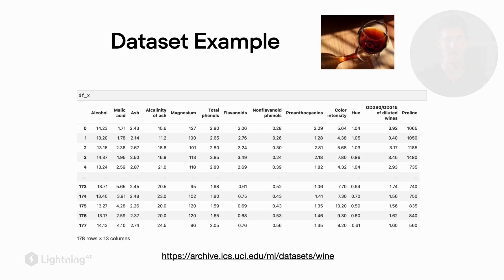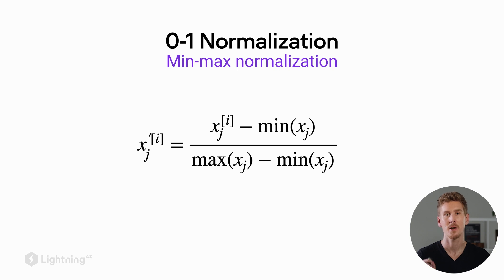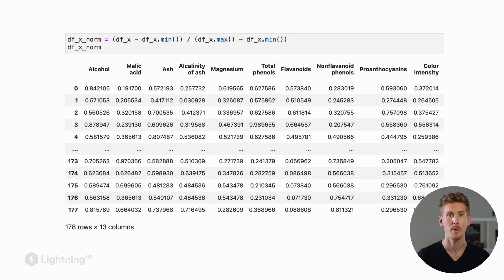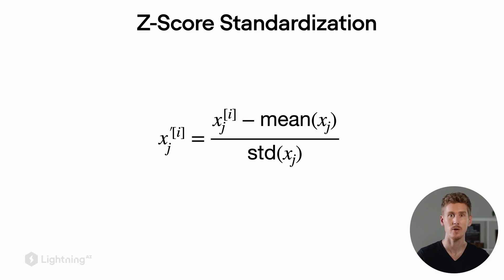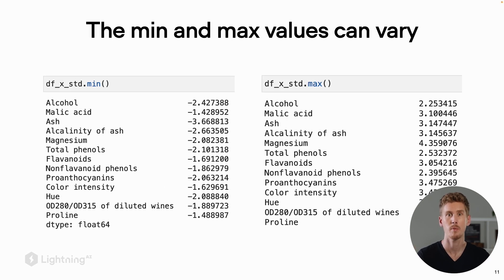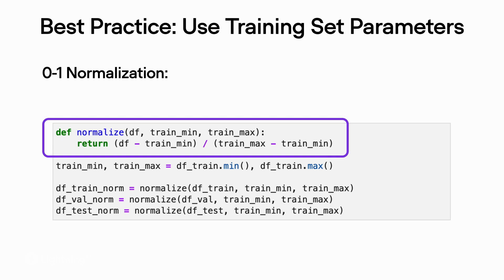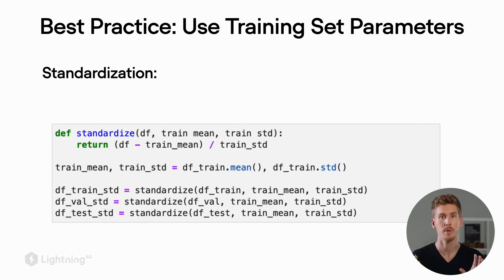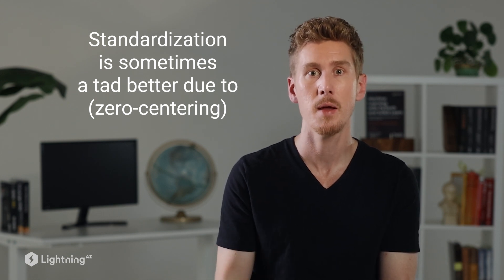Unit 3.7 | Feature Normalization | Part 2 | Common Feature Normalization Techniques